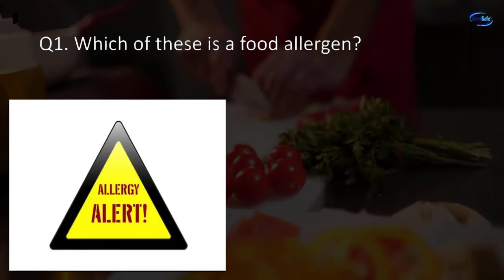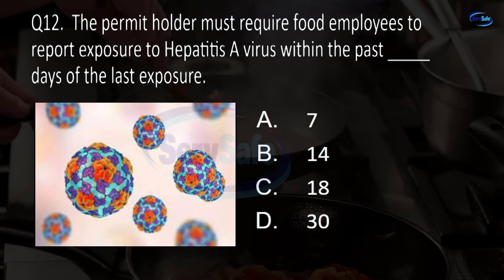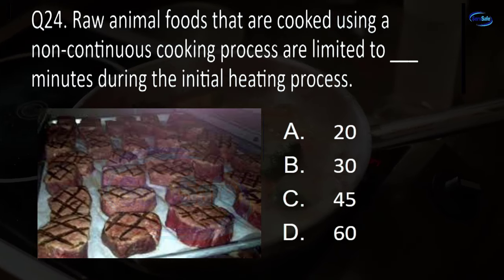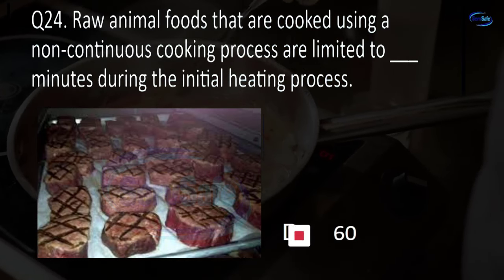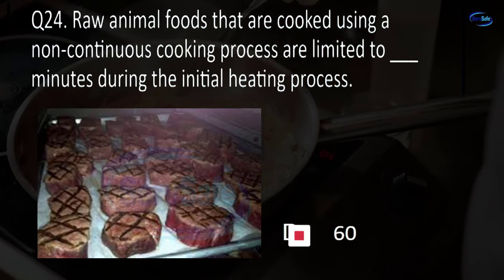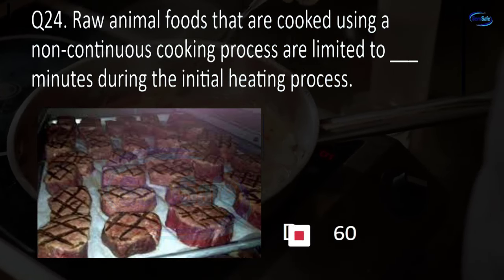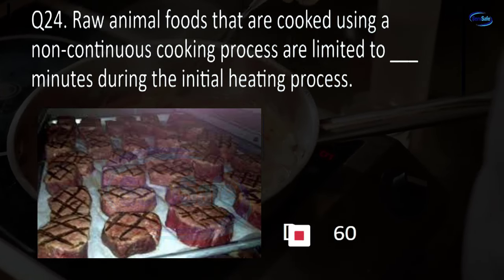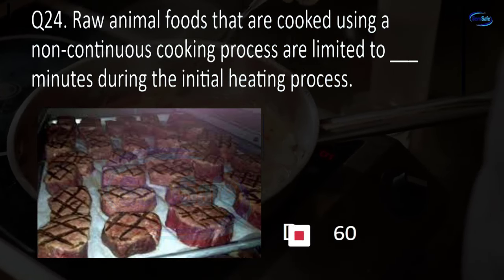2024 ServSafe Manager Practice Test | best 80 Questions #2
2024 ServSafe Manager Practice Test | best 80  Questions #2

Welcome back to the ServSafe channel, your go-to destination for all things food safety! Today, we've got an exciting and educational video in store for you. If you're on the path to becoming a certified ServSafe Manager or simply want to test your knowledge of food safety, you're in the right place.